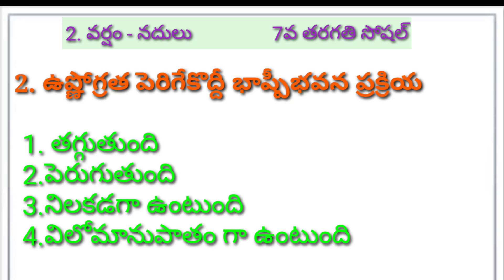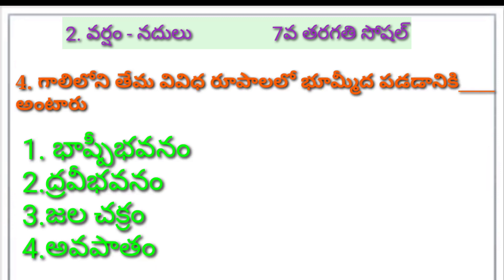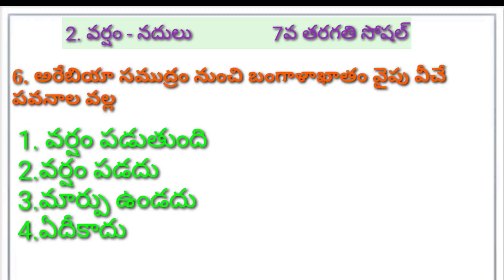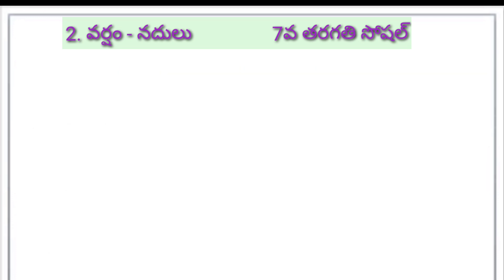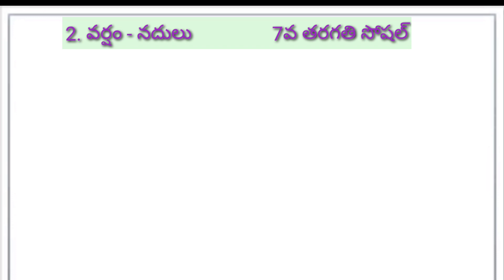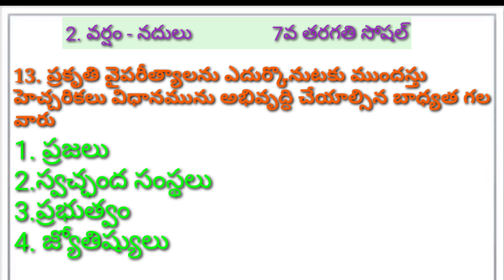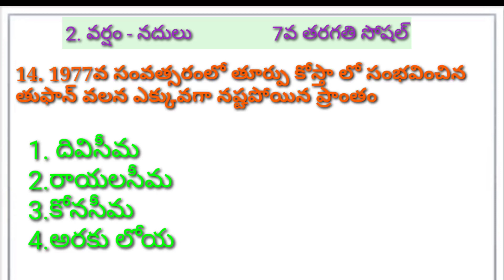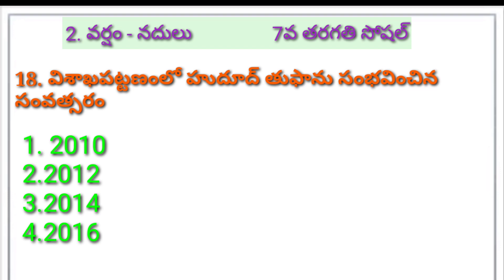TET DSC SOCIAL 7TH CLASS|పాఠం-2 వర్షం, నదులు|బిట్ to బిట్ ప్రాక్టీస్ టెస్ట్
6th క్లాస్ సైన్స్

7th క్లాస్ సైన్స్

గ్రాండ్ టెస్ట్స్ మీకోసం 50 మార్క్స్